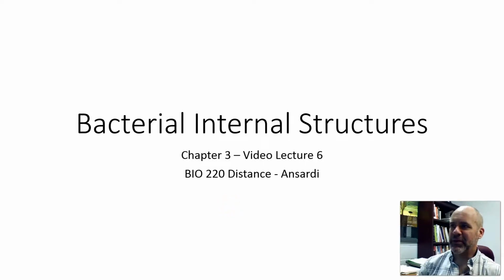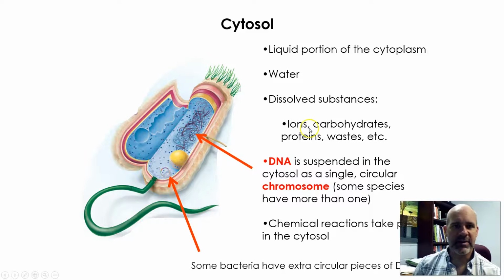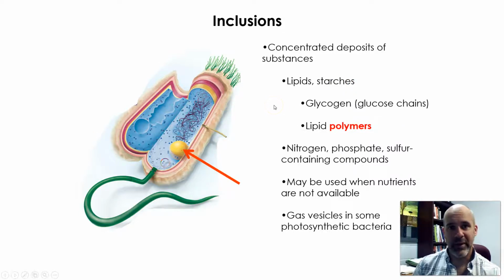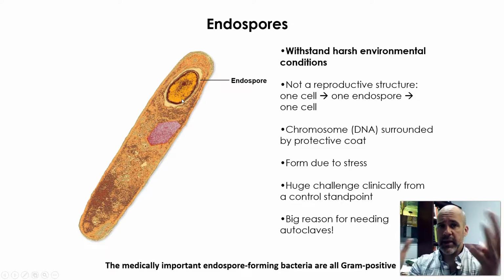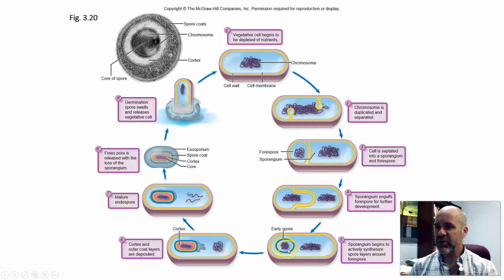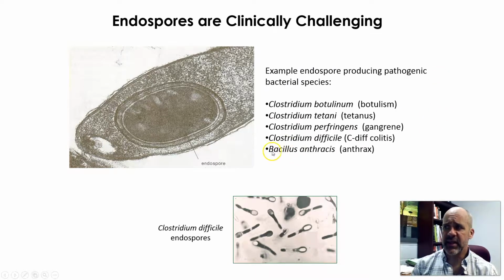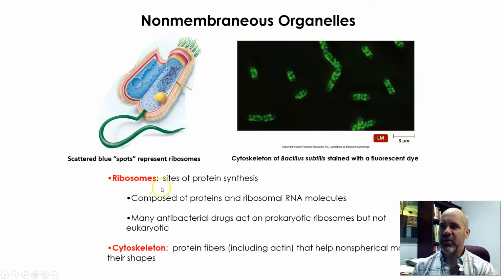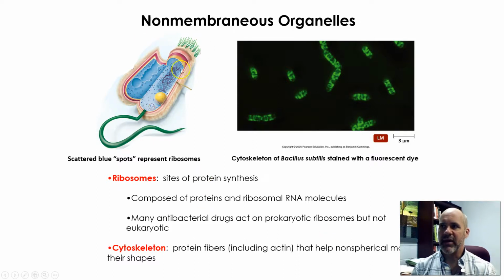BIO 220 - CHAP 3 - VID 6 - Bacterial Internal Structures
This video covers internal structures of bacterial cells, with a special emphasis on endospores.  Bacterial endospores can have very significant clinical impacts.